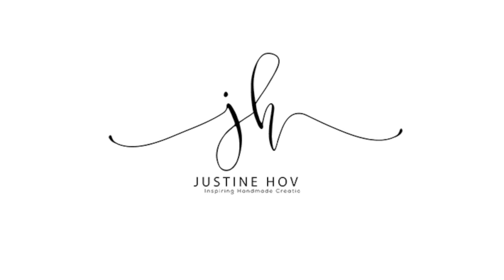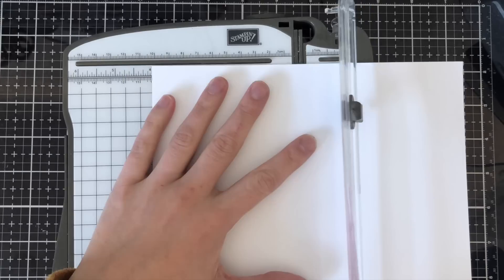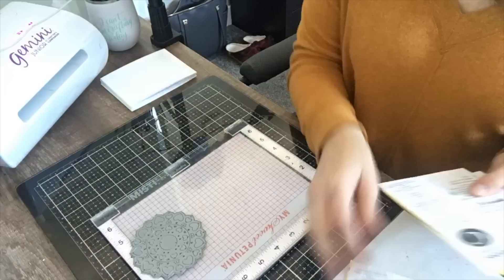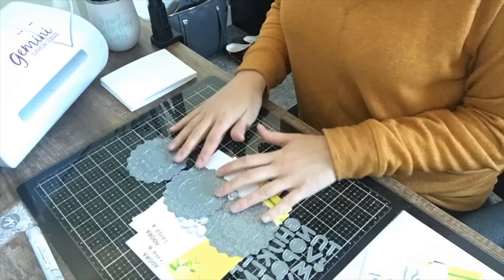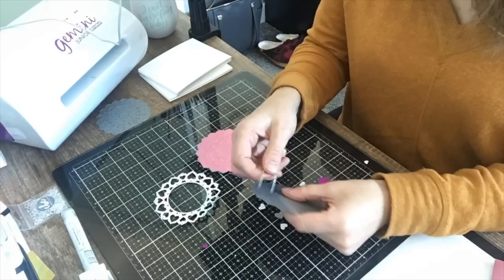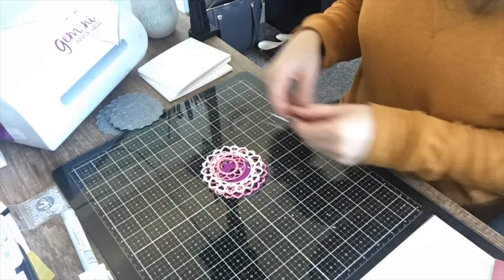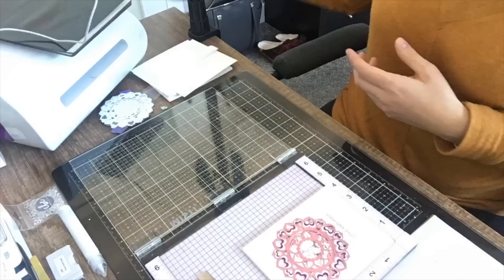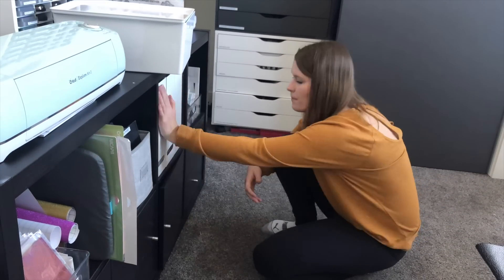My Cardmaking Process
Here I do my best to explain my card making process and how I go about choosing supplies, creating and managing my space.